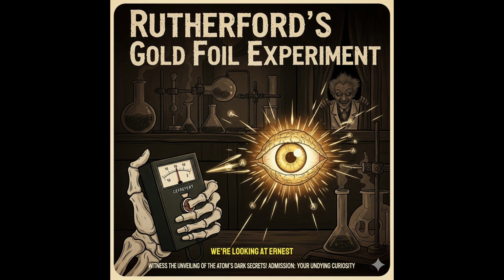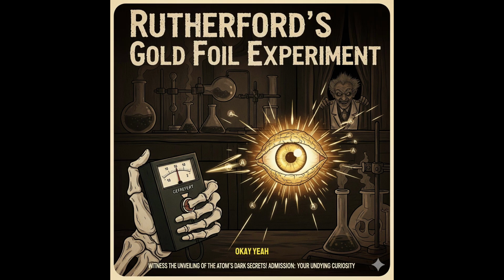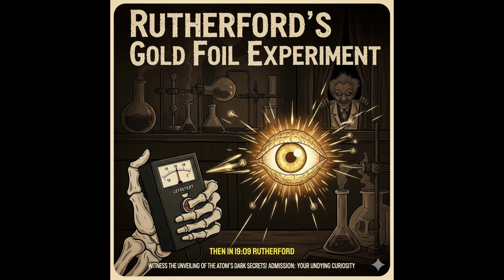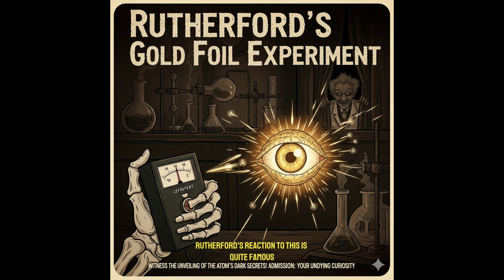The Gold Foil Experiment That Changed Physics Foever